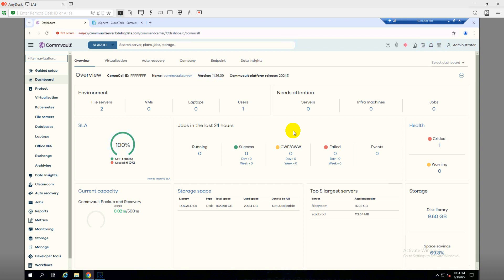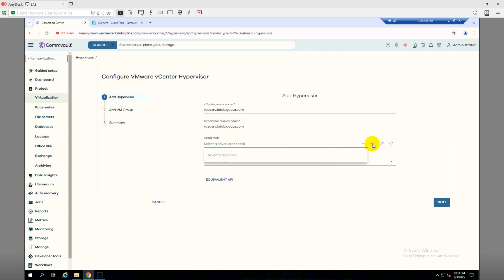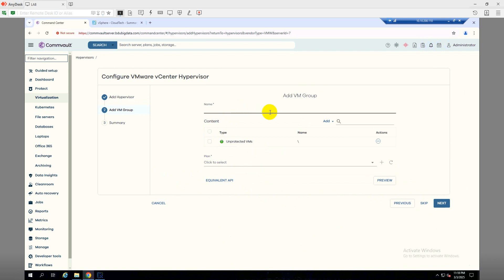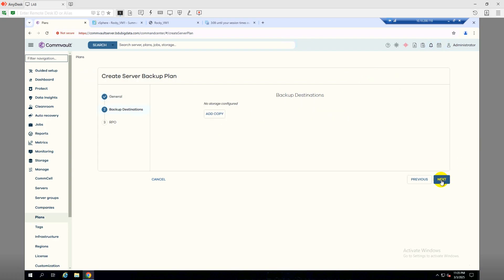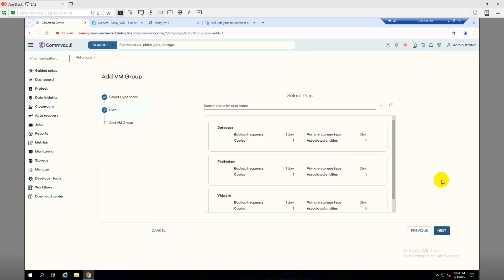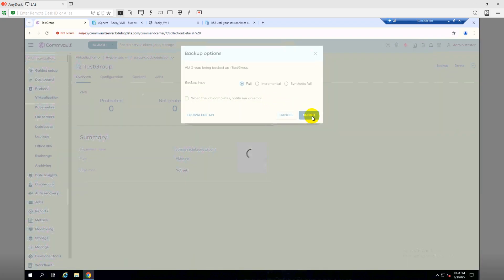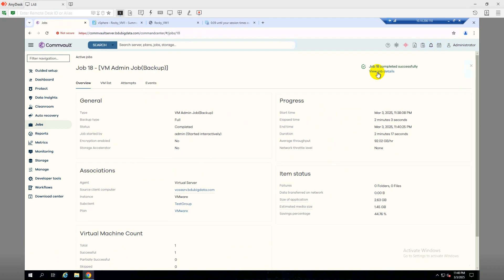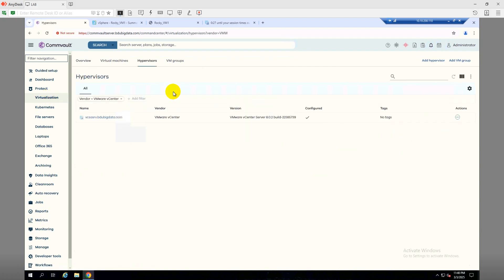Commvault 11.36 Install & Configure Part 4 VMWare vCenter Integration, VM Backup & Restore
Step1: From Commandcenter go to Protect Then Virtualization then Hupervisors then Add hypervisor select VMware vCenter then Next then provide vCenter Server Name (Hostname or IP of vCenter Server), Hypervisor Display Name (vCenter server name or IP), Credential (vCenter Server Username and Password) Access Node (You Can select Commvault Server or any Windows or Linux Access node if You have Deployed it already)
Step2: You can Skip or You can Create a Test VM Group and Select any Test VM and Attached any Backup Plan then Finish.